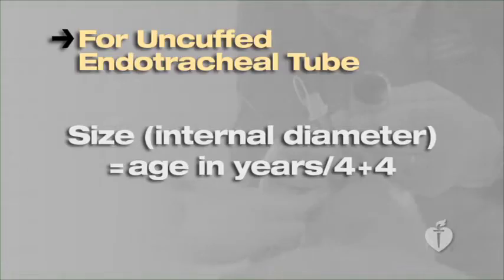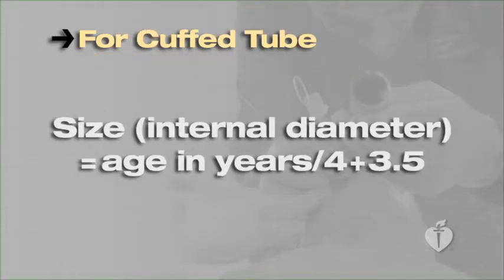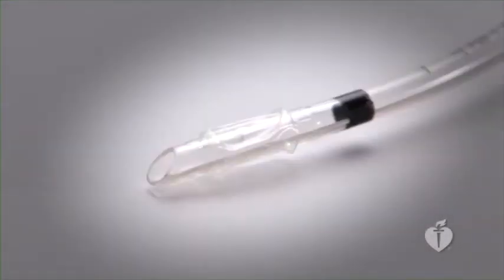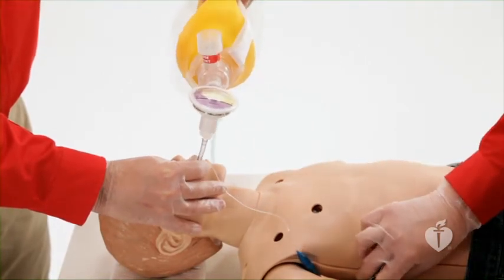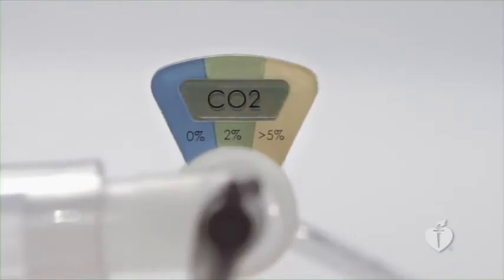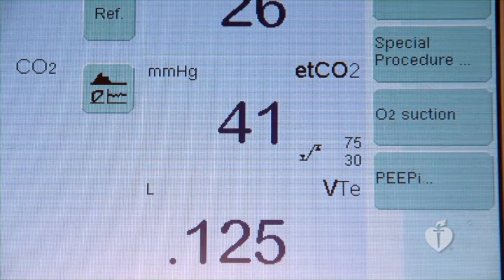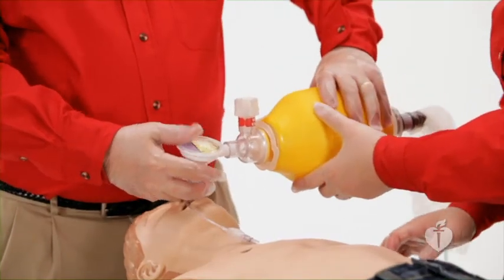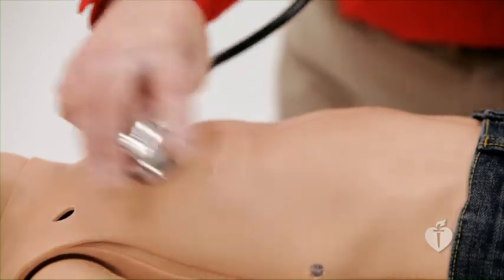PALS Management of Respiratory Emergencies